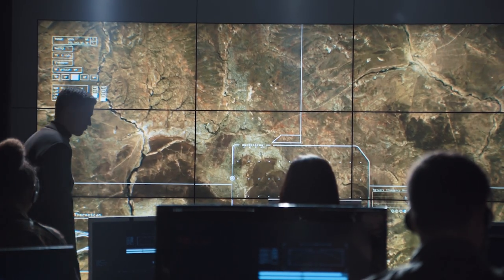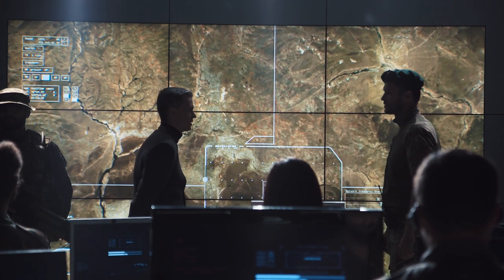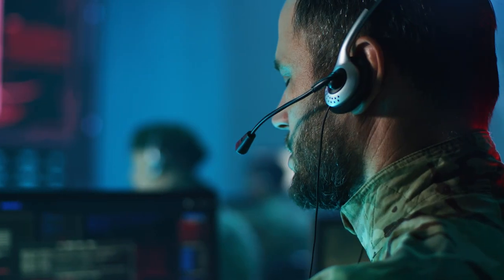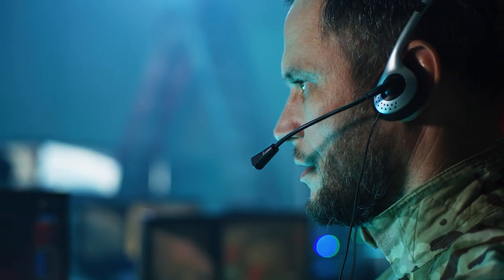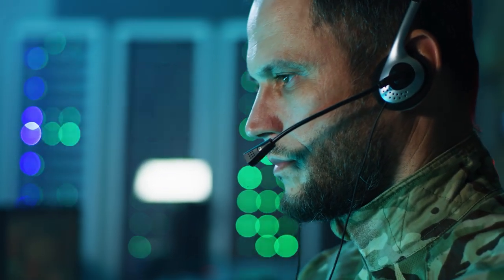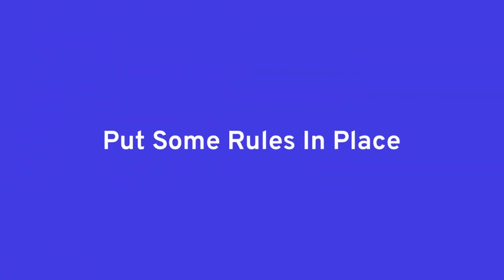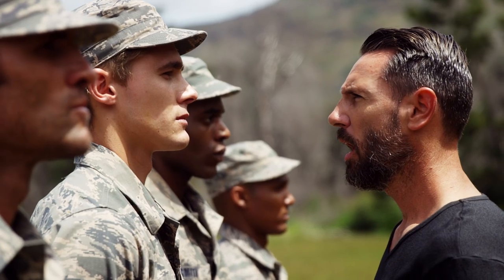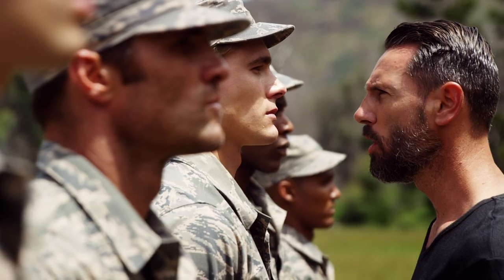Building the Ultimate Construction War Room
Construction war rooms provide engineers and planning teams with a dedicated workspace to help them stay on top of their projects.

If you’ve been around the construction industry for a while, then you’ve probably seen your fair share of war rooms. But if you’re looking for tips on how to set one up, or ideas on how you can improve yours, then this video is for you.

Time stamps:

0:00 Intro

1:08 What is war room?

1:46 Consider the space

2:46 Equipment

3:40 Setting rules

4:36 Using your war room